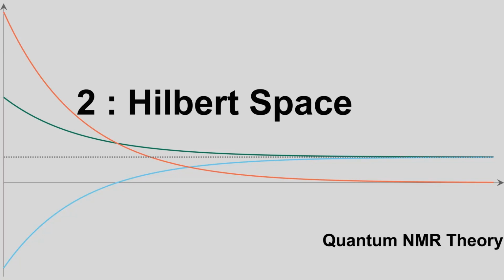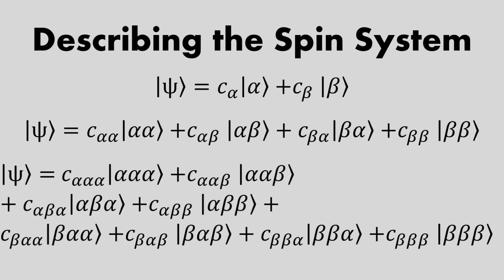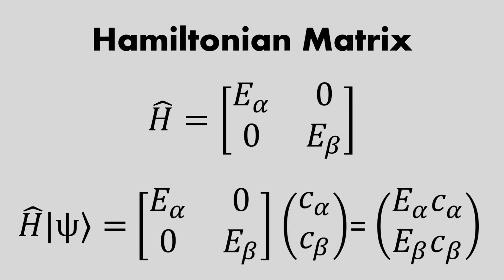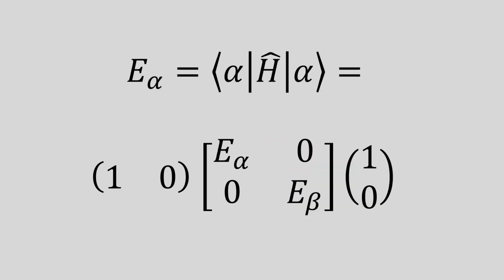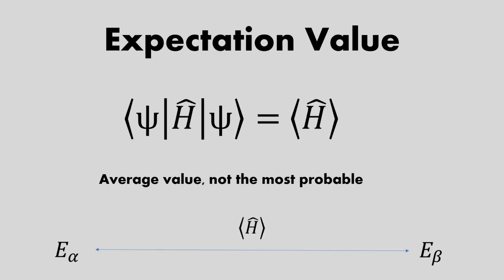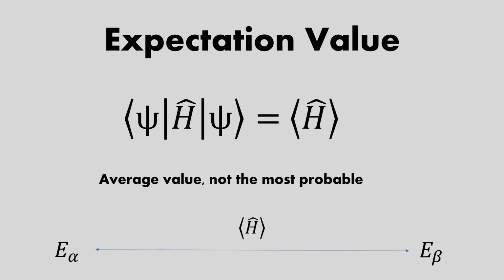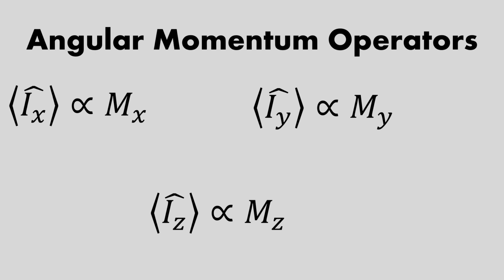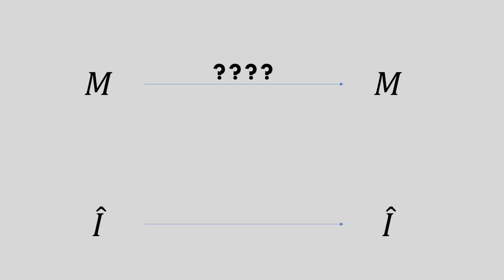NMR Quantum Theory 2: Hilbert Space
Introduction to the linear algebra of NMR where kets are vertical, bras lay horizontal, and you never obtain what you are expecting.